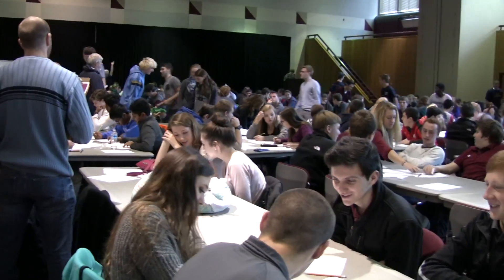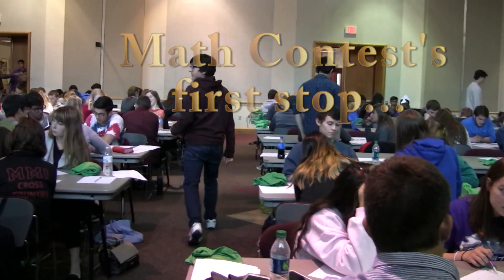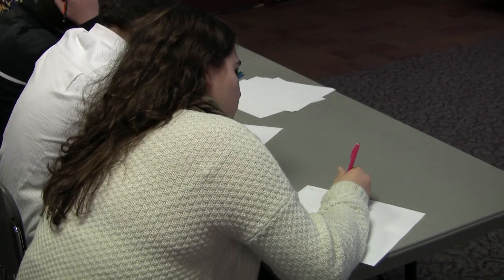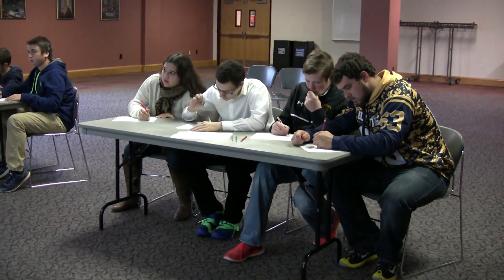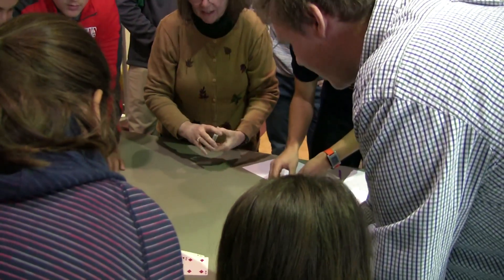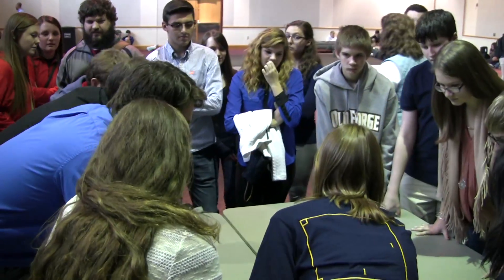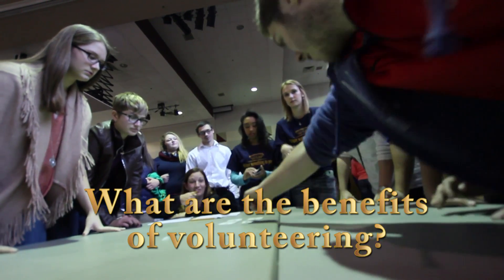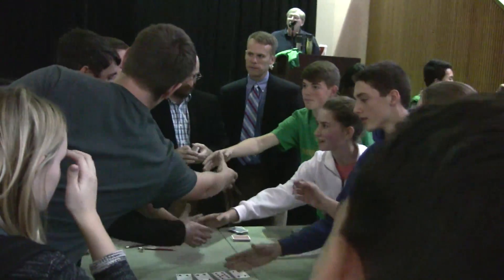Bloomsburg University's High School Math Contest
Each year, Bloomsburg University’s Department of Mathematics and Digital Sciences with the help of the Math Club host high school students from across the Northeast Pennsylvania region for a day of fun featuring math brainteasers and challenges, including the famed "Game of 24."